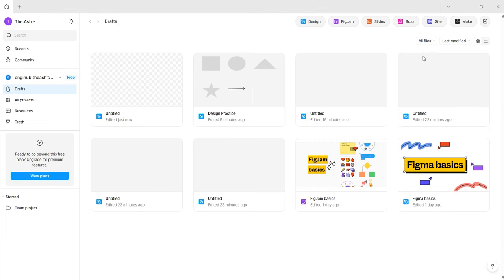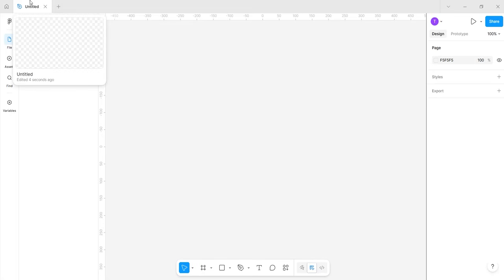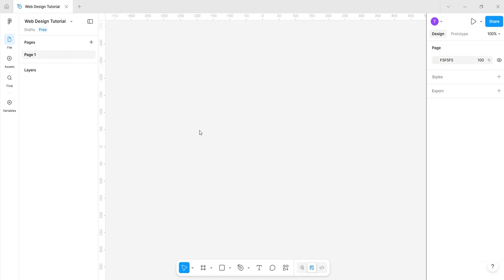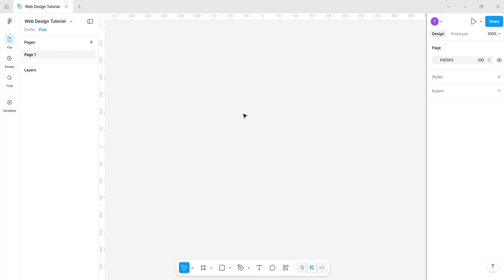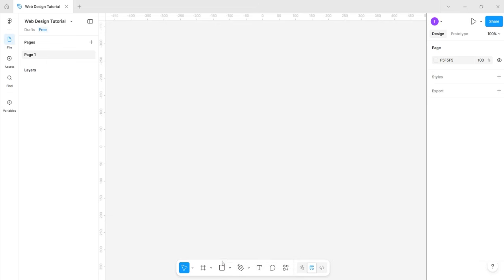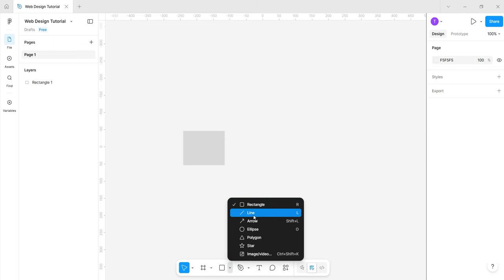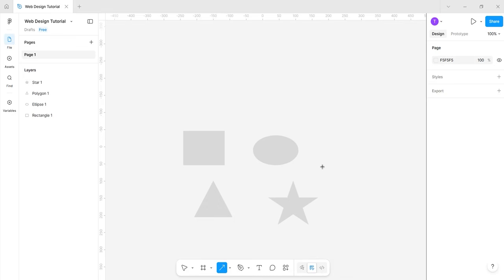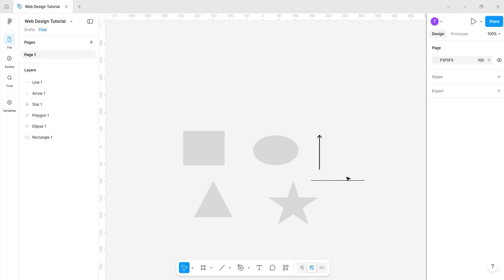02 – Figma Interface & Basics | Creating Files and Drawing Shapes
This is Video 02 in the Website Design & Development with The Ash playlist.

In this lesson, we officially begin working inside Figma.
You’ll learn how to create your first design file, understand the workspace, and use the most important basic tools.

In this video, you’ll learn how to:

-Create a new Figma design file

-Understand the Figma interface and layout

-Navigate the canvas, panels, and toolbars

-Create and edit basic shapes like rectangles and lines

-Start thinking in terms of layout and structure for websites

This lesson is essential before we move into designing full website sections and later converting those designs into real code using HTML, CSS, and JavaScript.

📌 Playlist progression

Intro: What this series is about

01 – Getting Started with Figma | Sign Up & Install

02 – Figma Interface & Basics (this video)

Next: Selection Concepts, Frames, layouts, and alignment

Later: Full website design → code workflow

If you’re new to Figma or want a solid foundation before designing websites, this video will set you up properly.

Digital tools, done right.
Welcome to THE ASH ENGIHUB.